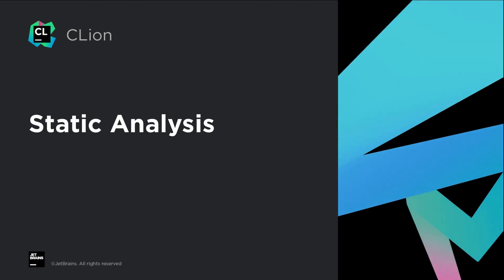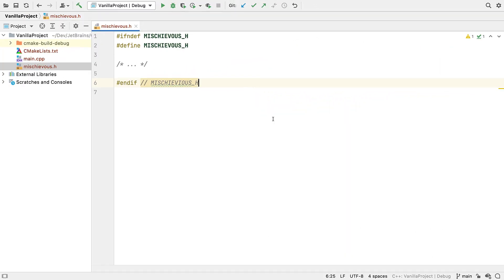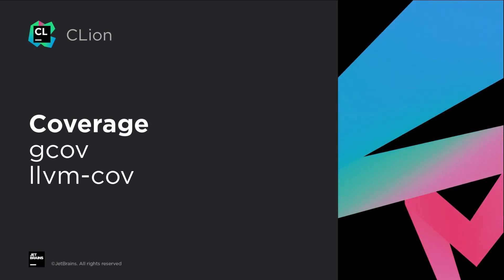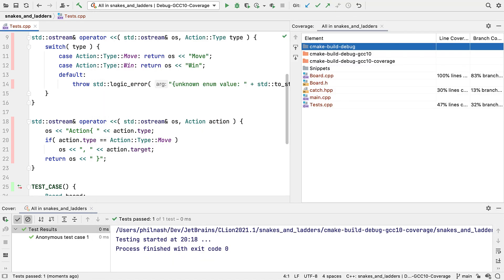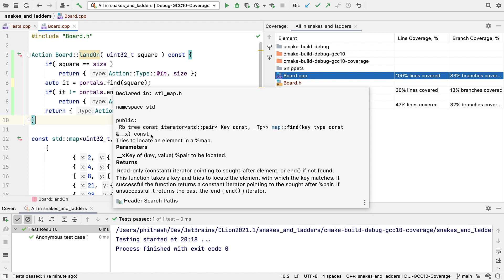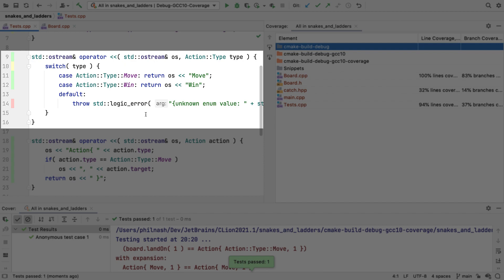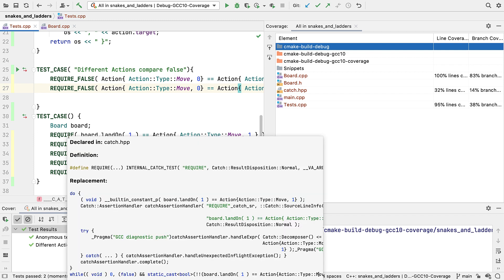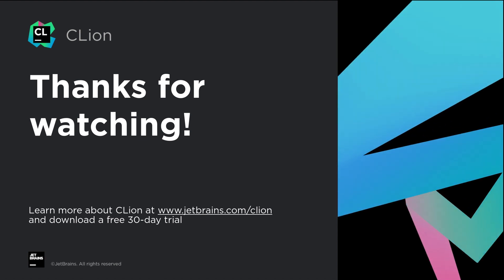What's New in CLion 2021.1: Code Analysis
CLion 2021.1 is enhancing the code analysis experience by upgrading Data Flow Analysis to global mode, expanding MISRA support, and integrating with Clazy for Qt projects. In the debugger, GDB and LLDB have reached feature parity for Core Dump debugging. And lastly, remote mode now has a wider range of abilities and works consistently across several project models.

Code Analysis enhancements:
00:00 Intro
00:30 Global data flow analysis
01:40 Unmatched header guards
01:54 MISRA checks
02:15 Clazy analyzer
02:40 Code coverage. Branch coverage
07:25 Dynamic analysis over SSH

Category: WhatsNew